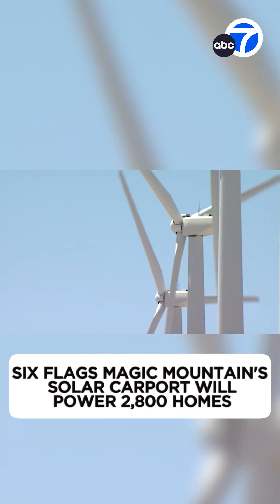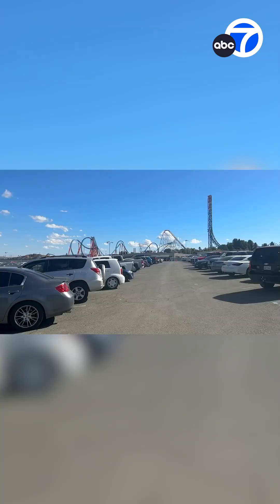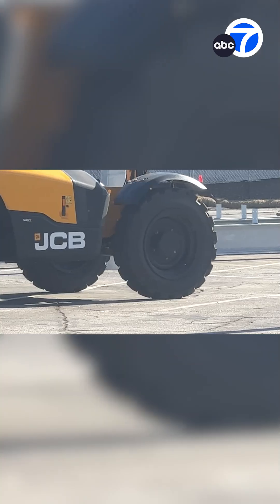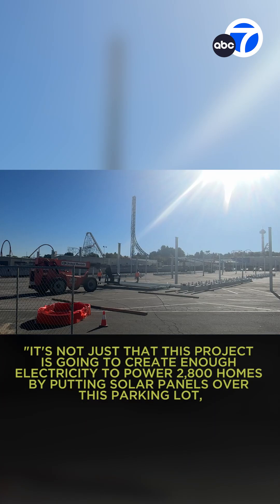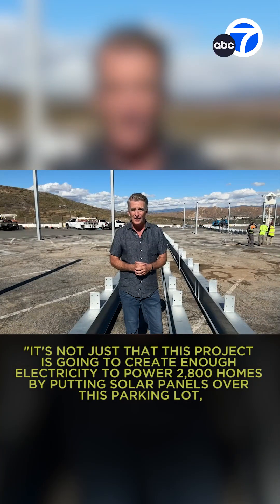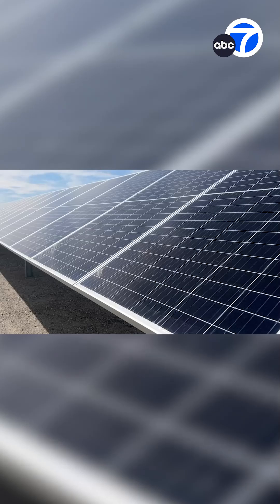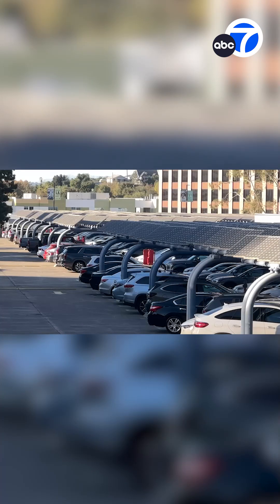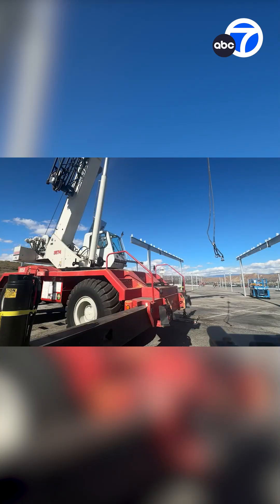Six Flags Magic Mountain's solar carport will power 2,800 homes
Six Flags Magic Mountain will be using its existing parking lots for the largest single-site commercial renewable energy project in California. The solar carport is expected to create enough energy to power 2,800 homes.